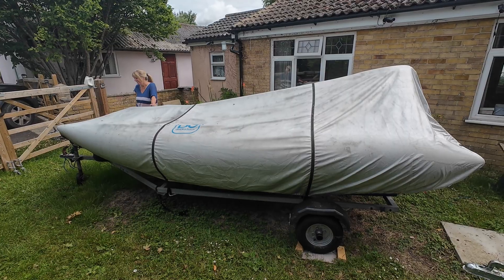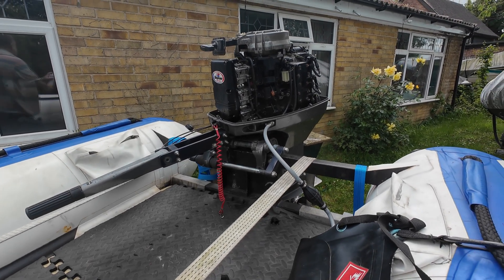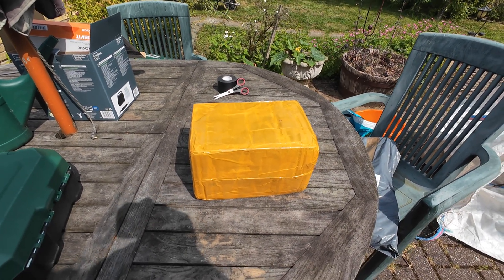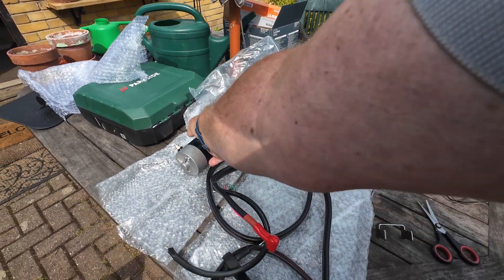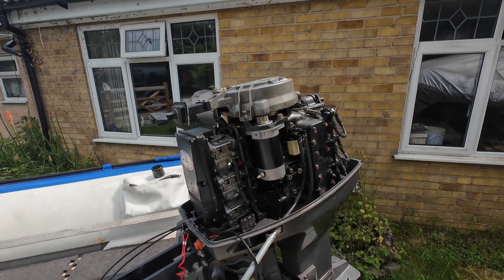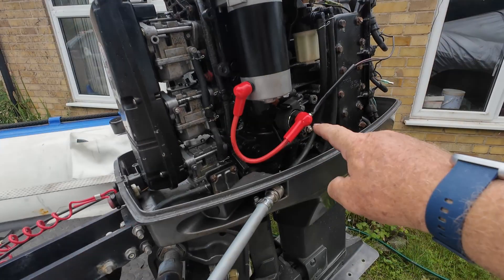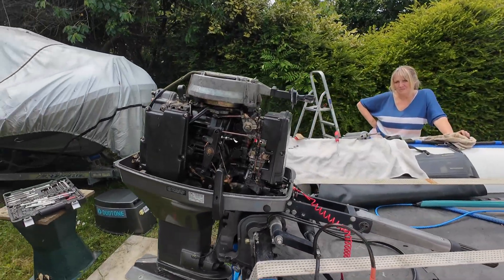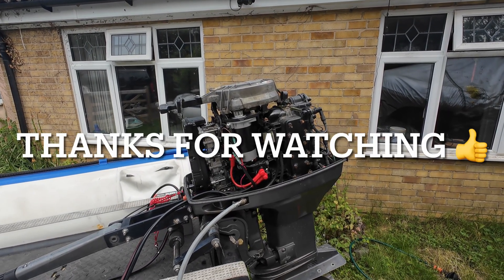Converting a 50 HP Tohatsu pull start to Electric Start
This 50 hp is a big engine to pull start and was exhausting so I have converted it to electric start 👍